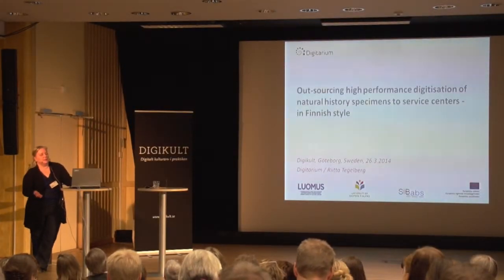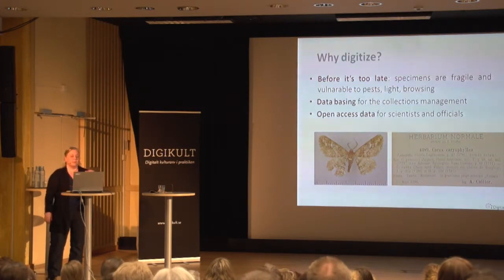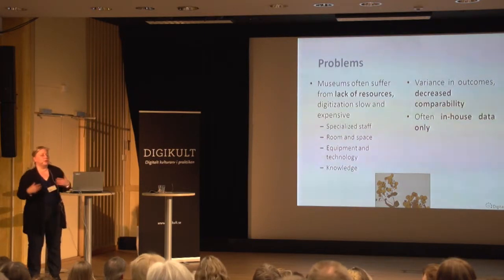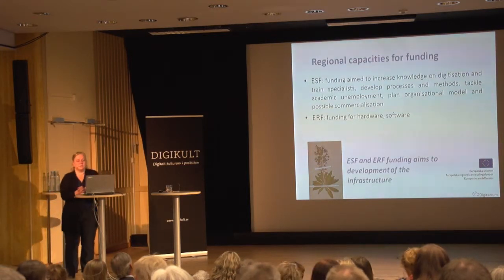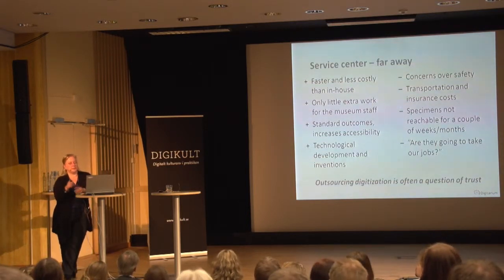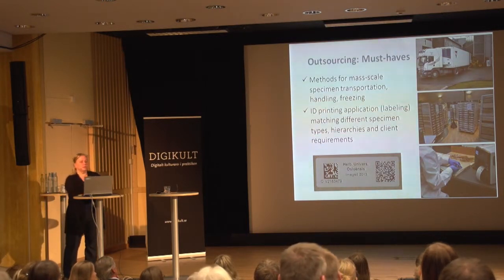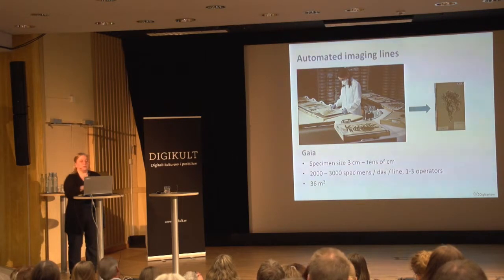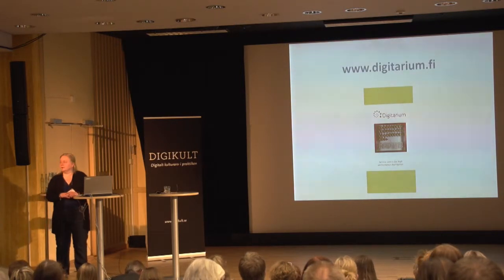Outsourcing High-Performance Digitisation to Service Centers - Finnish Style / Riita Tegelberg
Föreläsning vid konferensen Digikult 2014. Riitta Tegelberg is the project manager of developmental projects at Digitarium. Her main activities are focused on building the infrastructure and service sector to meet the needs of natural history museums, scientists and policy makers.